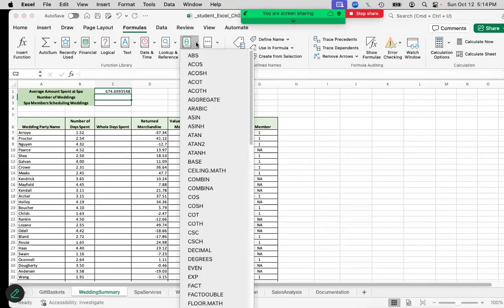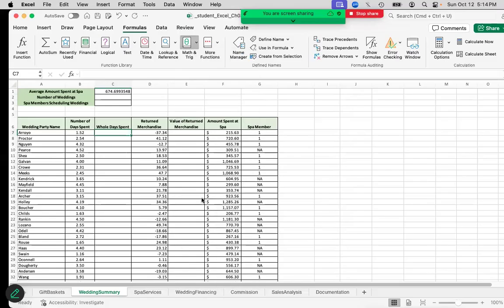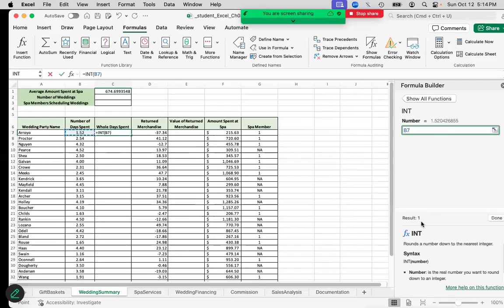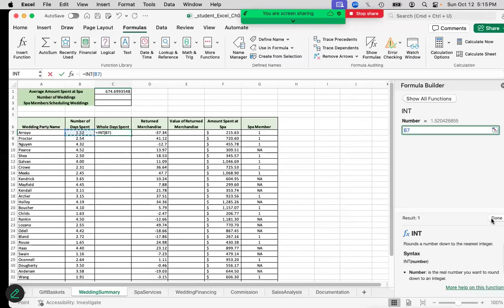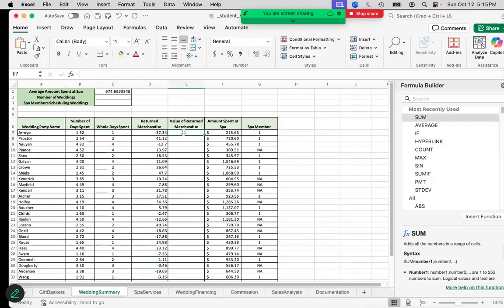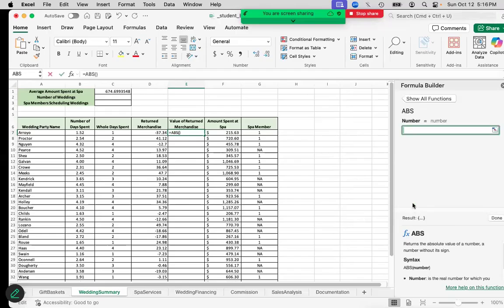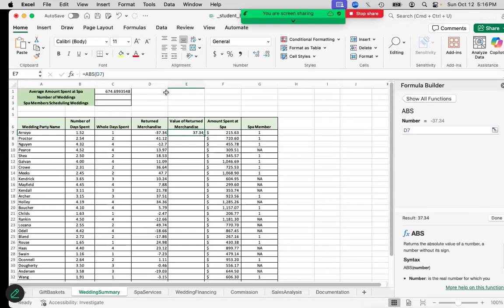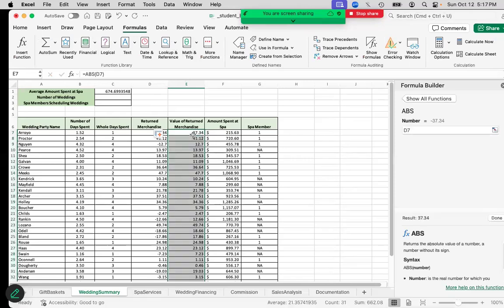Chapter 3 Blue Box 9